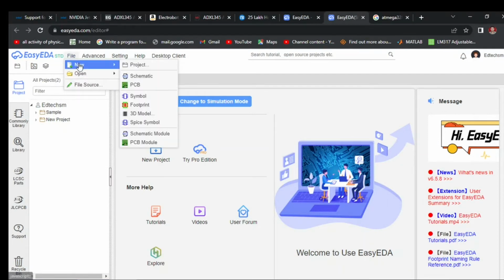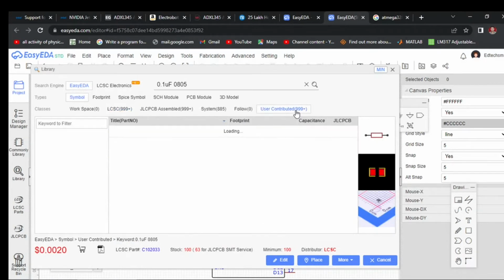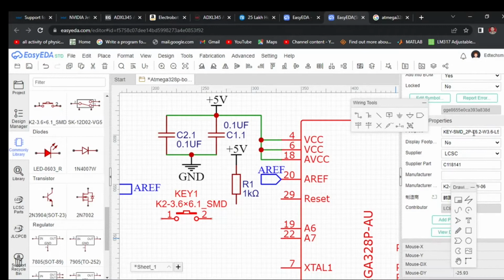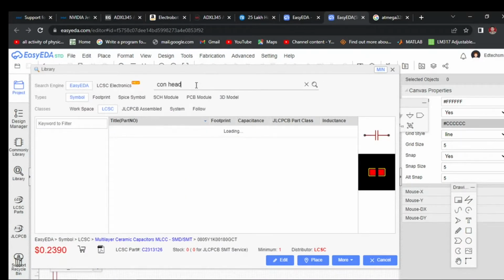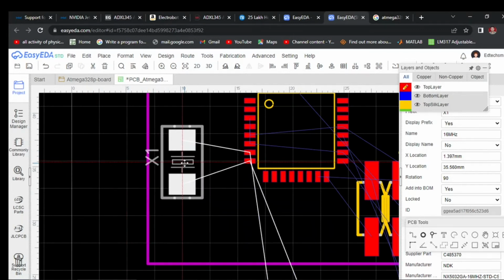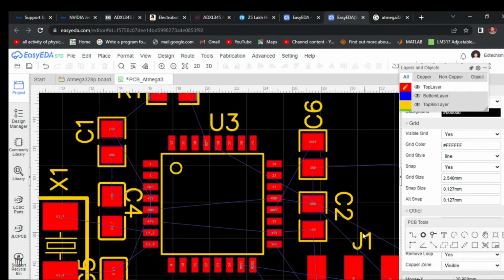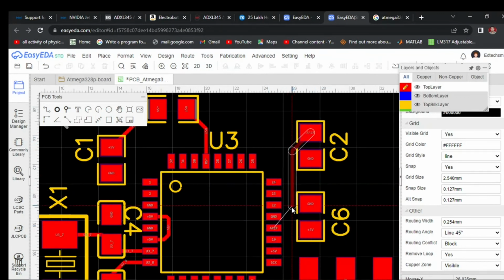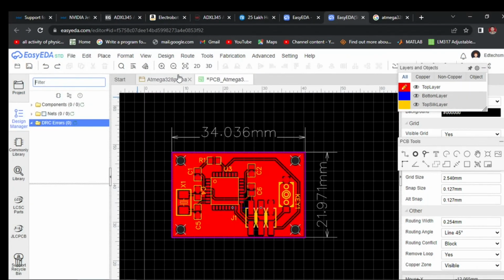EasyEDA PCB Design Crash Course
Learn to design printed circuit boards in just 20 minutes with this quick and easy tutorial. We will be using EasyEDA to create a simple schematic and then convert it into a PCB design. The project will be based on the popular Atmega microcontroller, which is also used in many Arduino boards. By the end of this video, you will have a basic understanding of how to create a PCB design using EasyEDA and be able to apply this knowledge to your own projects, whether you are using Arduino or working with other microcontrollers. The tutorial is designed to be easy to follow and understand, making it perfect for beginners who want to learn about PCB design and schematic creation.